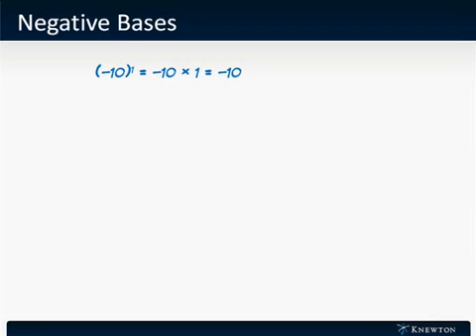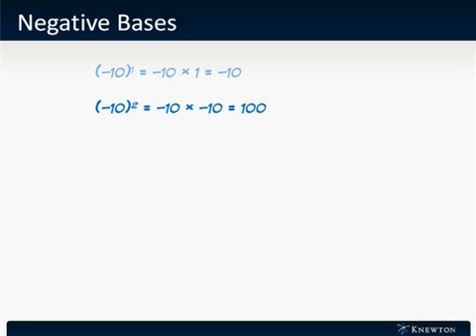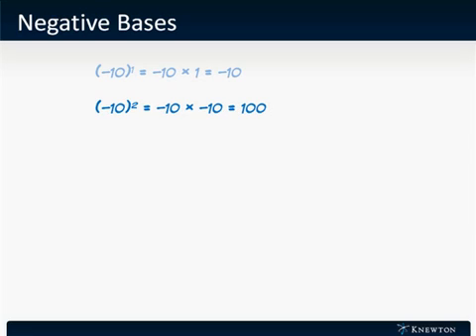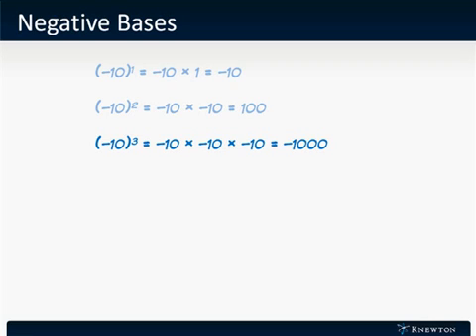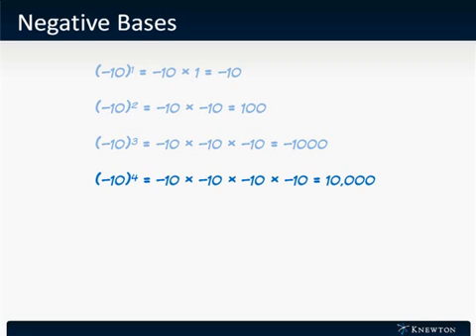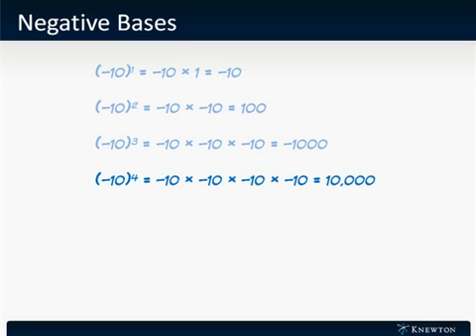GMAT Prep - Math - Algebra - Negative Bases by Knewton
We can use the rules of the multiplication of negative numbers to determine the sign of a negative base raised to an exponent.  Remember that a negative number times a positive number is a negative number and that two negative numbers multiplied together is a positive number.  We'll use that rule again and again.

Here's an example:

-10 raised to the 1st power.  This is -10 times 1, a negative number times a positive number, which gives us a negative number, -10.  However, -10 raised to the 2nd power, or -10 times -10, is 100, which is a positive number because multiplying two negative numbers together gives us a positive product.  We can summarize that to say that all 2nd powers of negative number bases are going to be positive.

Say we raise it to the next power: -10 to the 3rd.  -10 times -10 times -10 gives us -1000 because those two negative numbers that we multiplied earlier to get a positive number are now multiplied by a new negative number.

-10 to the 4th is -10 times -10 times -10 times -10.  That's two sets of two negative numbers combined to make positive numbers.  So our product is positive 10,000.

What this means is odd numbers of negative bases -- that is, when negative bases are raised to odd numbered powers, give us negative results.  When negative bases are raised to even numbered powers, they give us positive results.